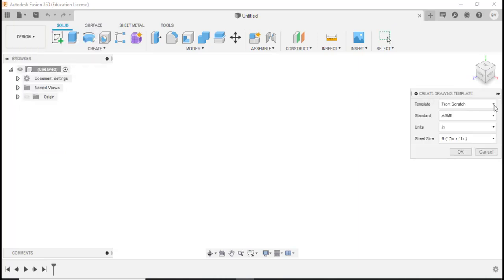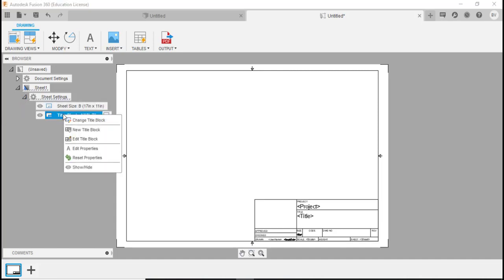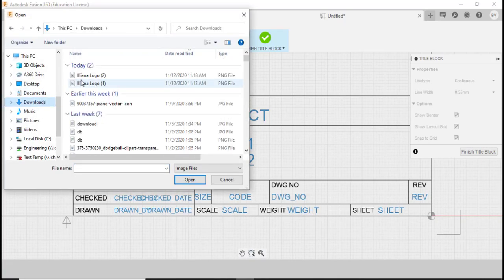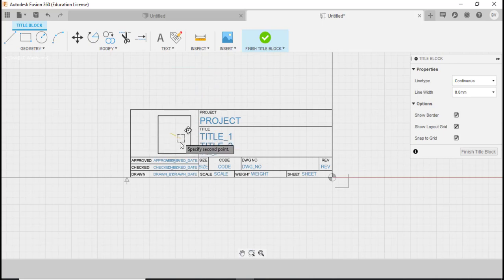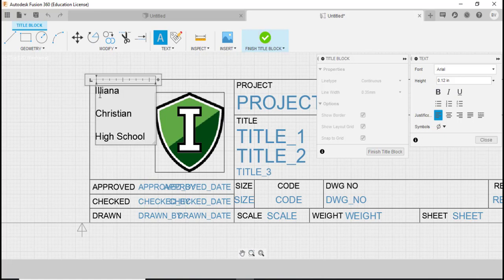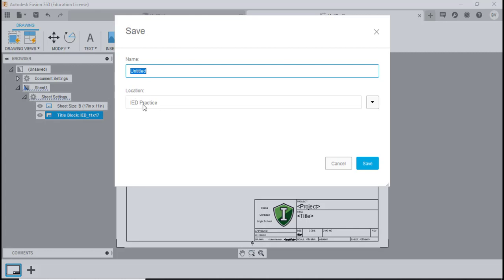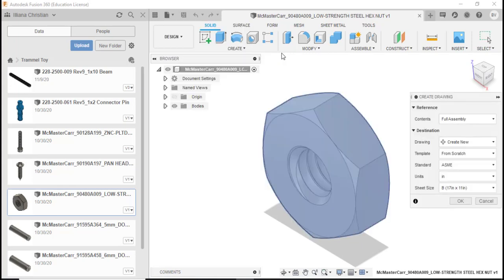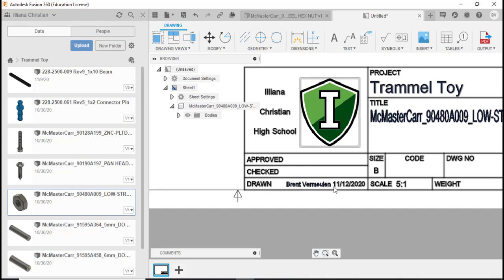Custom titlebock in Fusion 360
This video will show you how to create a custom titleblock in Fusion 360